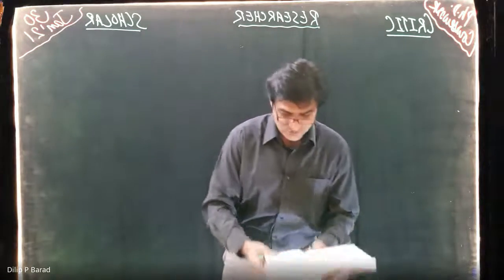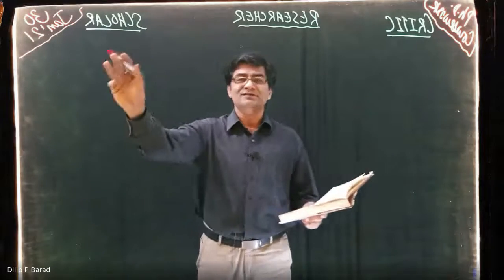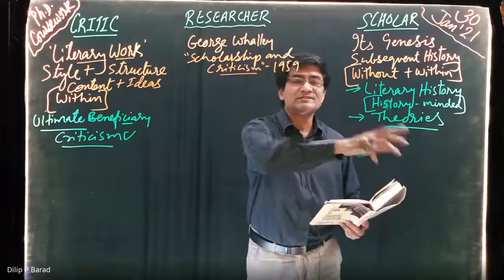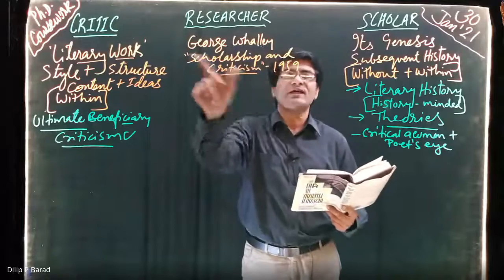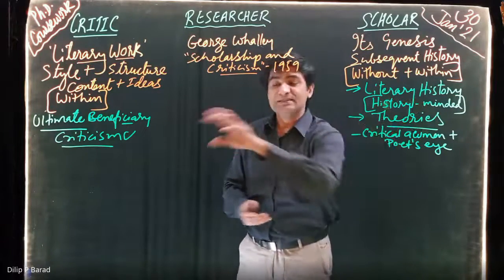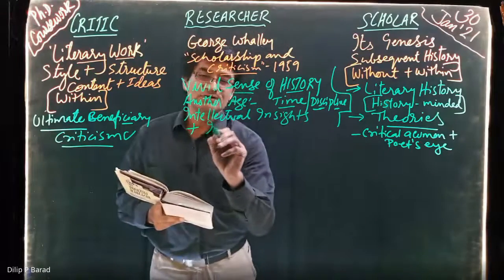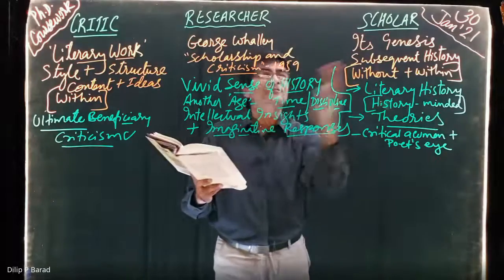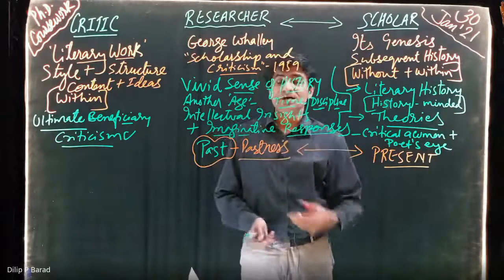Critic, Researcher and Scholar | PhD Coursework | Batch 2020 | 2021 01 30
The difference between critic and scholar and that between researcher and scholar is a sort of water-tight compartment - or a line drawn in the sand. Critics is the one who concerns with textual analysis. The researcher concerns itself with intellectual insight and imaginative responses through vivid sense of History. The Scholar is the one who is able to use critics' textual analysis as well as researchers pastness of the past in the present context. If researcher is the means, the scholarship is the end. The scholarship is a habit of main. It is a way of life.